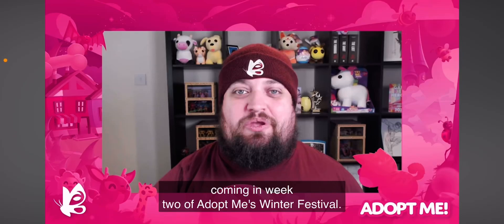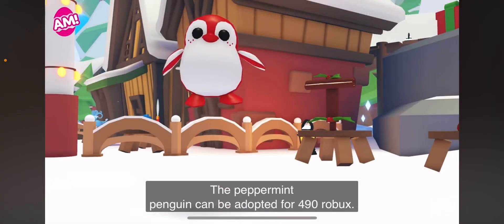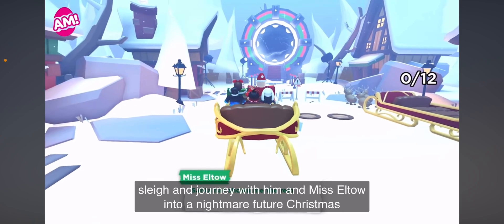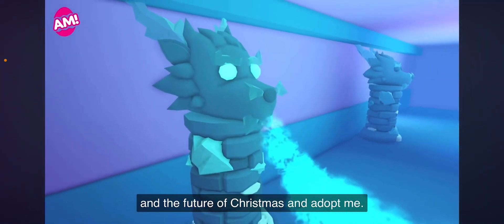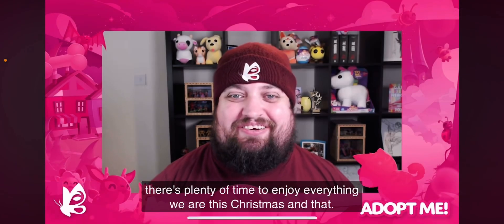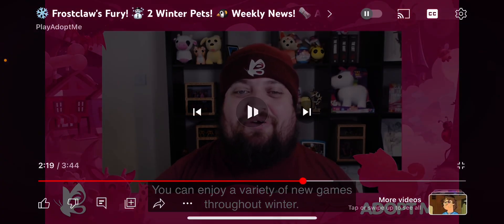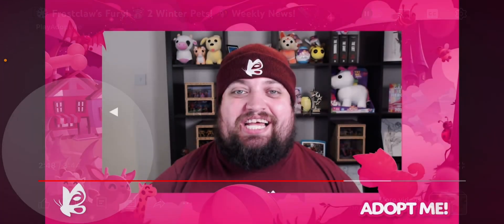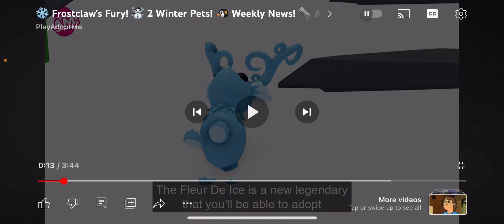Roblox Adopt me: Week2 of 2023 Winter Update| New Christmas egg! New cute pets!